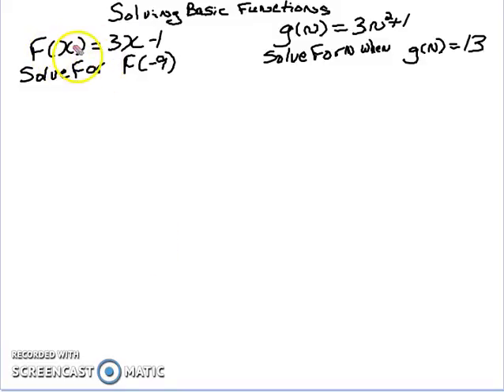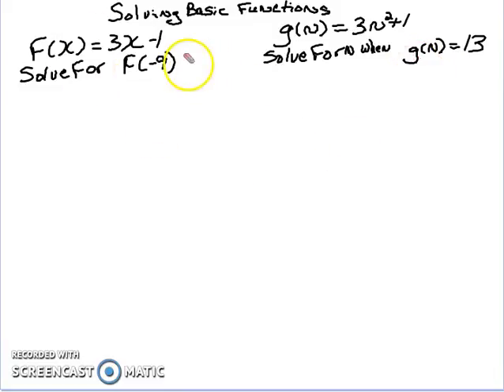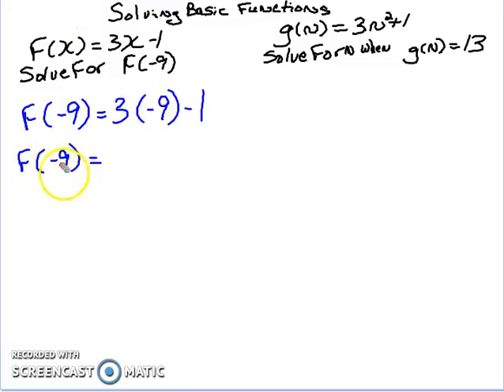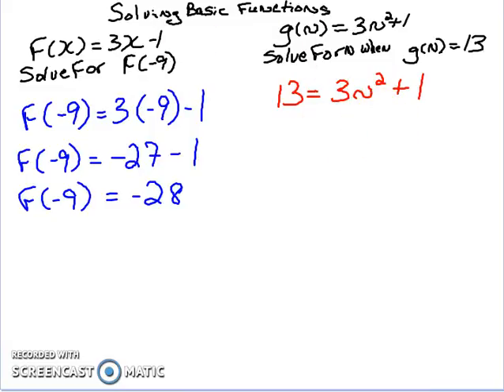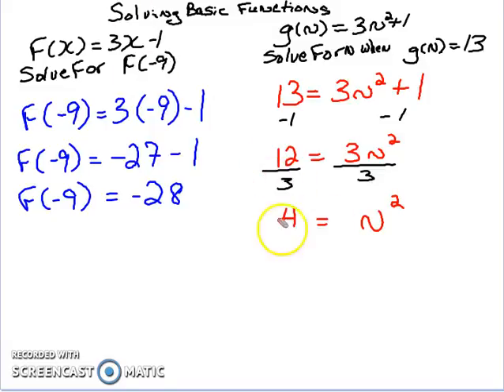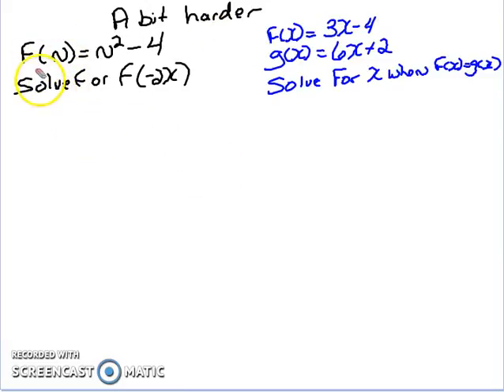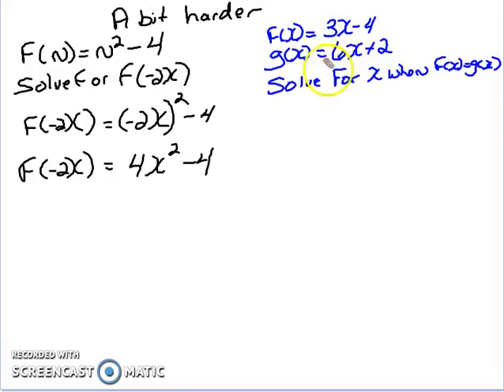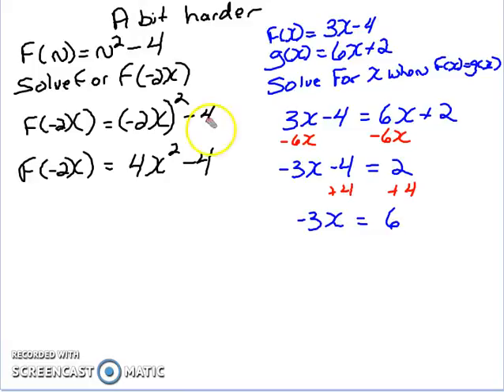Solving basic Functions